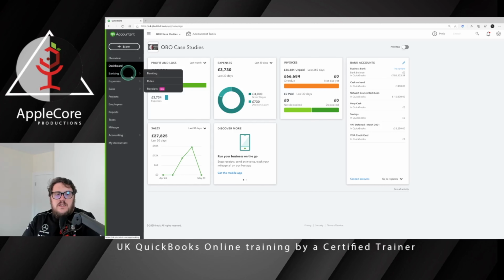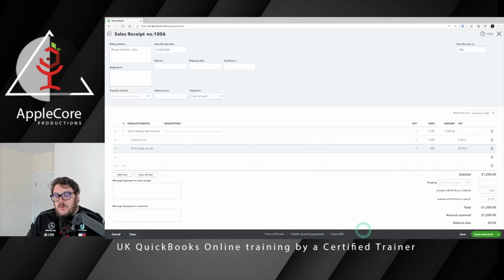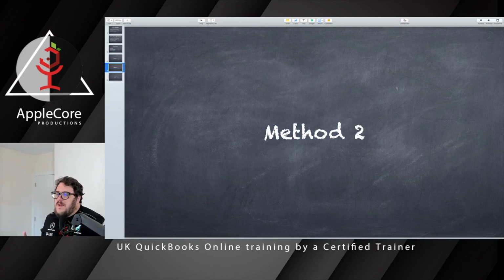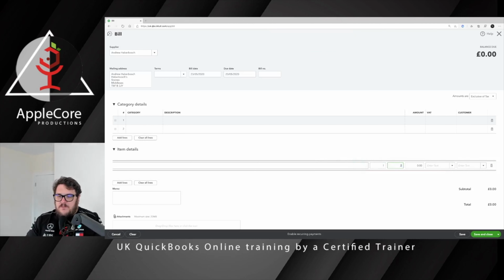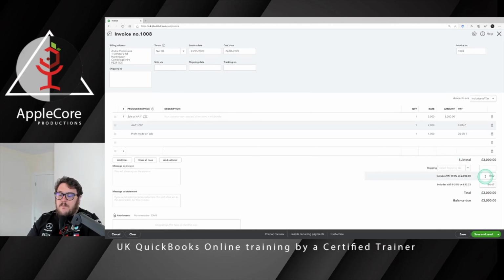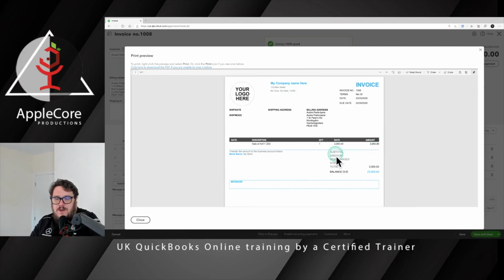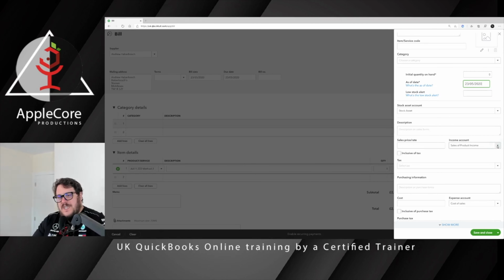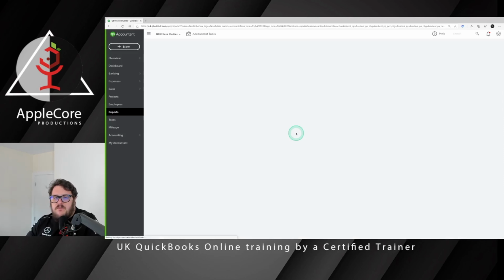How to use VAT margin scheme in QuickBooks Online UK